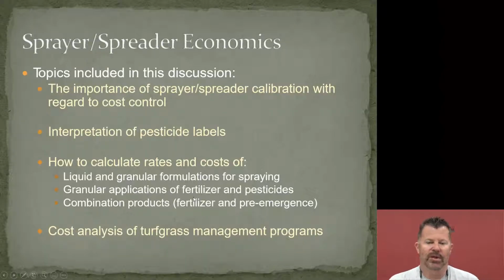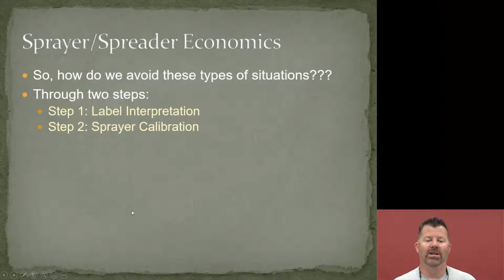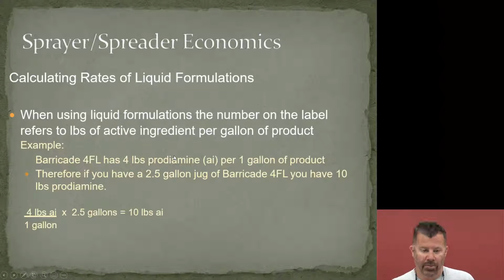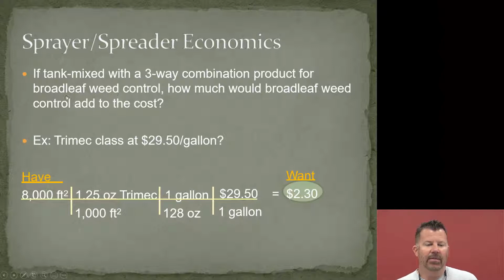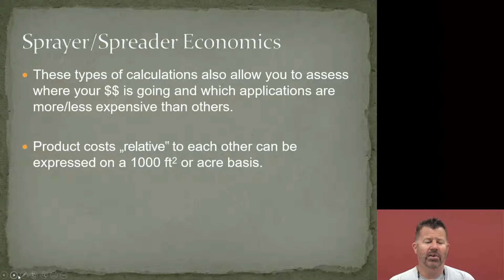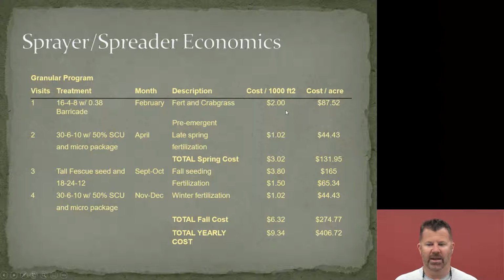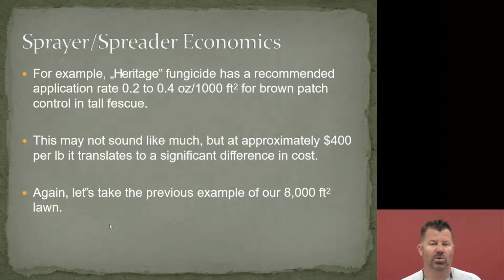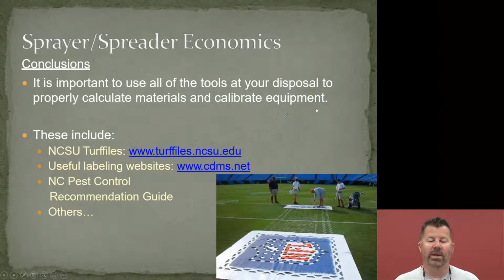Sprayer Economics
This lecture is from Dr. Reynolds in a course I took for my pesticide credits to renew my personal certification.